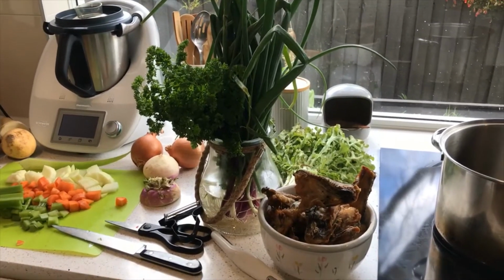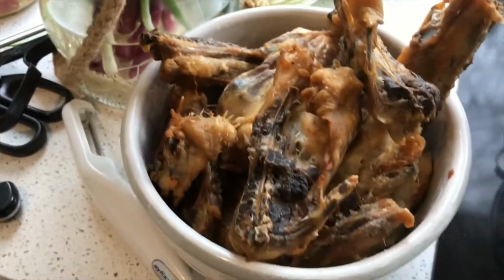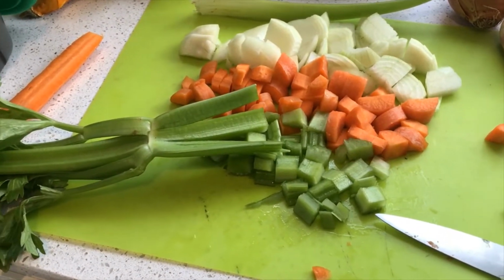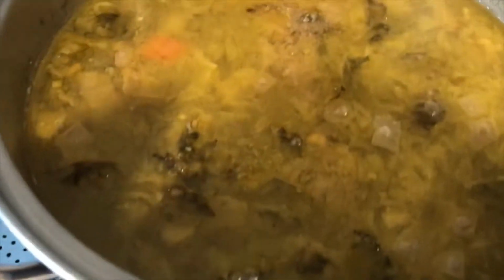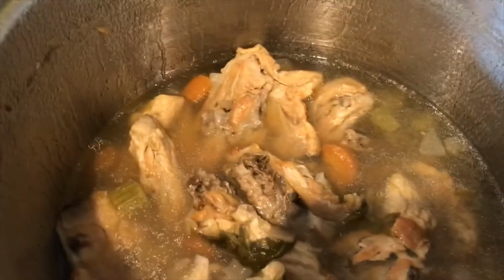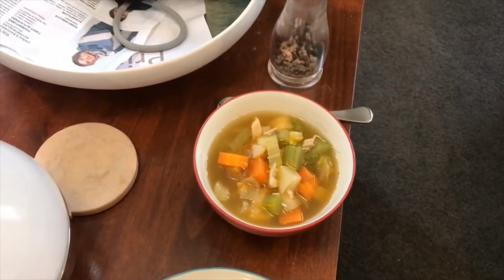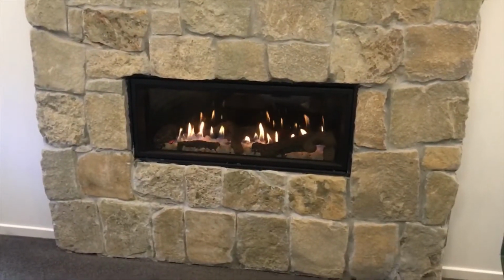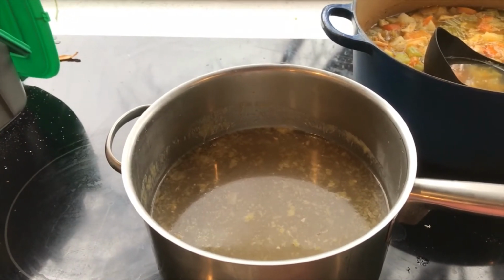Roast Chicken and vegetable soup 2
What's better on a cold, wet and windy day than a hearty home made soup